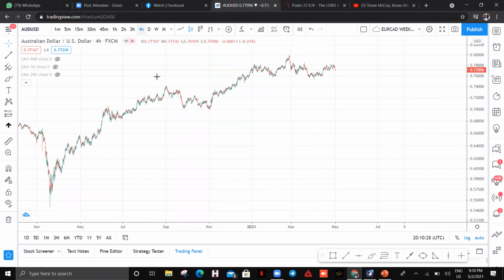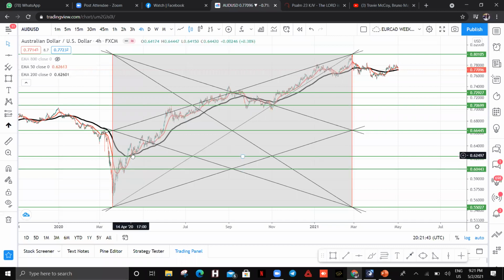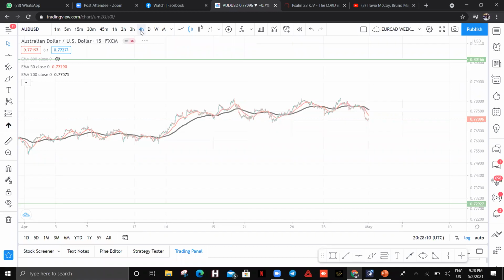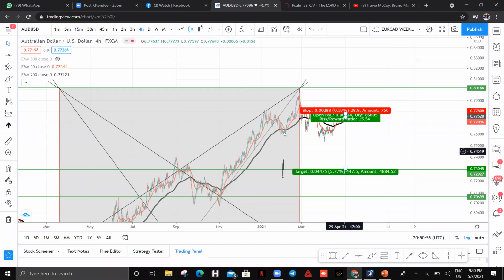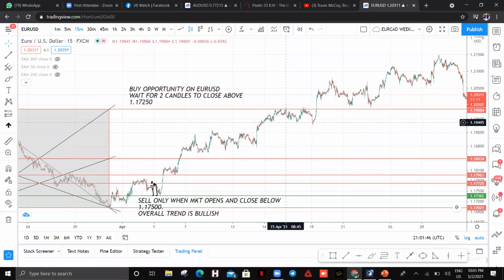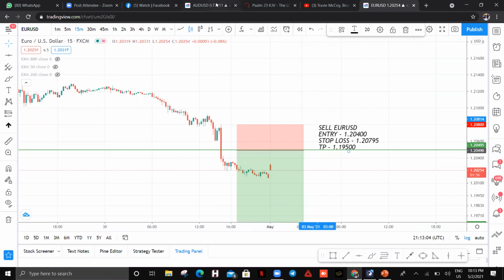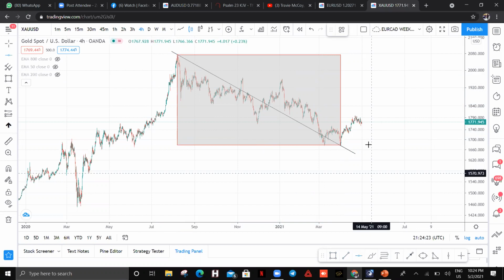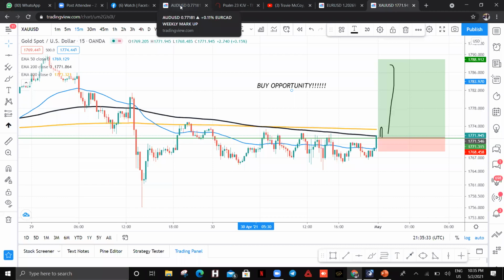MTI Weekly Analysis: 02/05/2021